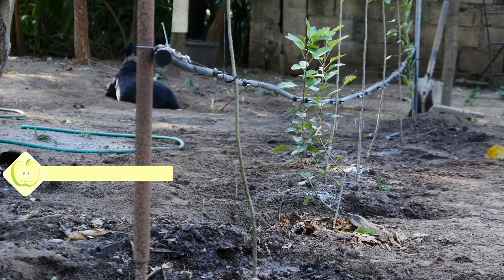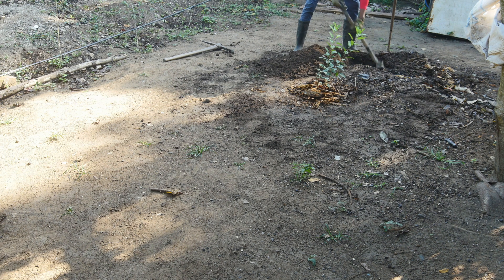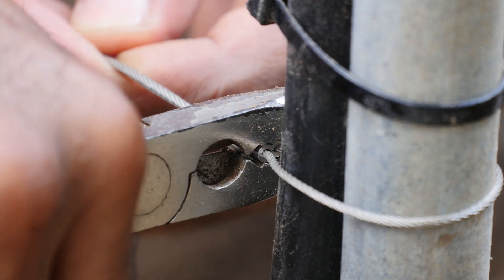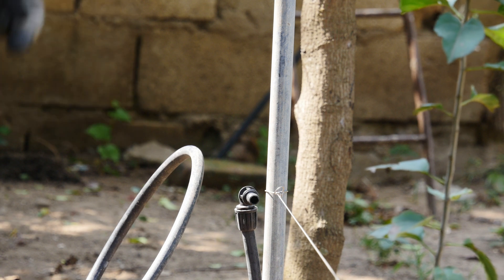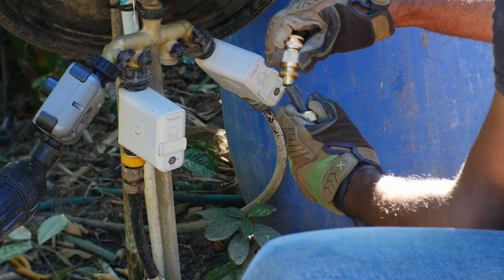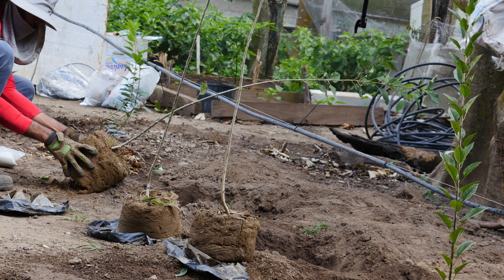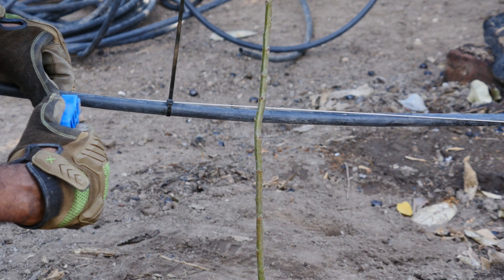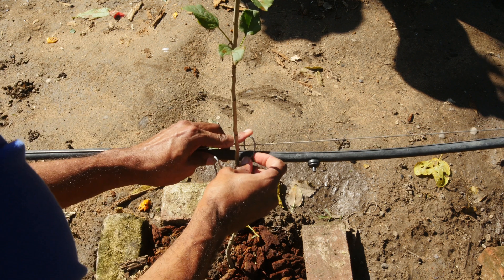Apple Tree Home Orchard | Quick Guide in Jamaica 🇯🇲 🍎🌱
This is my Guide to Building a Backyard Apple Orchard in the Tropics/Jamaica for my research project.
(Nb: Raindrip Irrigation emitters and B Hyve WiFi Timers were used for this project)

⏰ Time Stamp⏰

0:00-Intro
0:17-Apple Nursery Quick Tour
0:36-Tools & Parts Used to Build Apple Orchard
1:50-Digging Holes For Transplant
2:41-Aligning Apple Trees with Holes
3:13-Damping Soil for Transplant
3:43-Installing Wire Cable for Irrigation Support
5:42-Intsalling Irrigation Line On Support Wire
7:59-Connecting Irrigation Line To Orbit B-Hyve Wifi Timer
9:08-Flushing Irrigation Line
9:22-Transplanting Apple Trees Against Irrigation Line
9:34-Applying Mycorrhizal Fungi During Transplant
11:50-Installing Drip Emitters on Irrigation line
13:30-Doing A Irrigation Test run After Installation
14:02-Installing Support Clamp on Apple Tree Irrigation Line
14:26-Final Results.